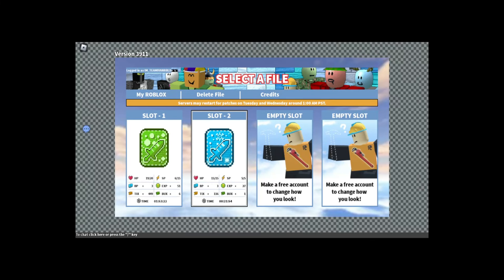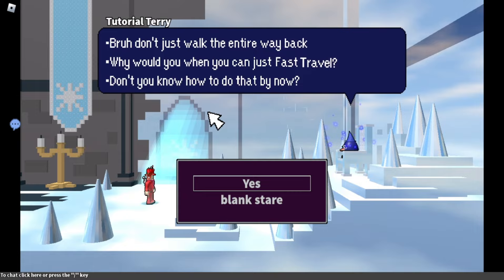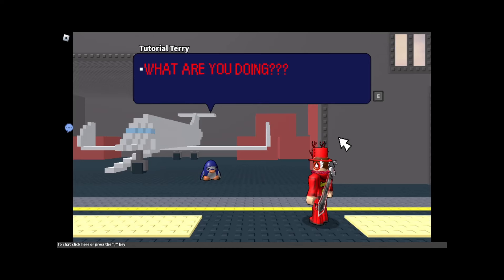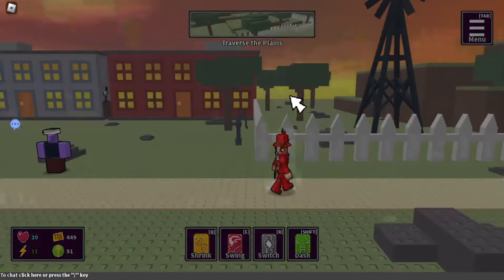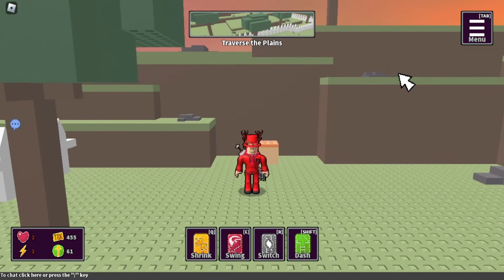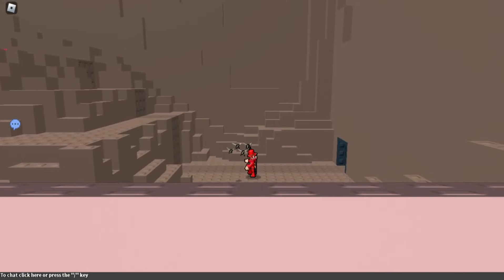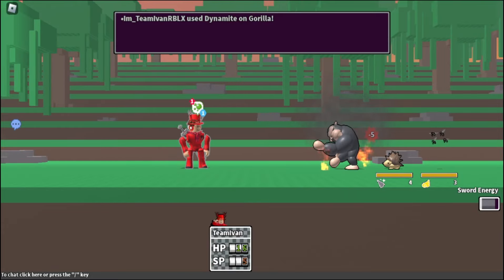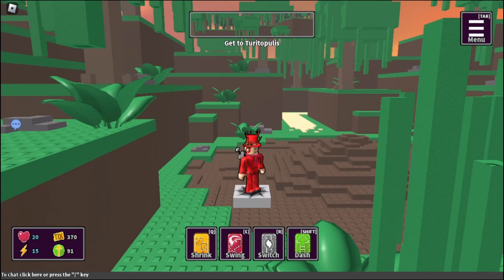Block Tales Demo 2 IS FINALLY HERE!